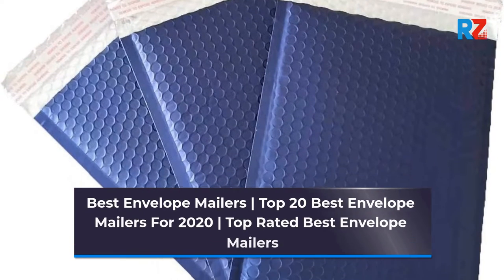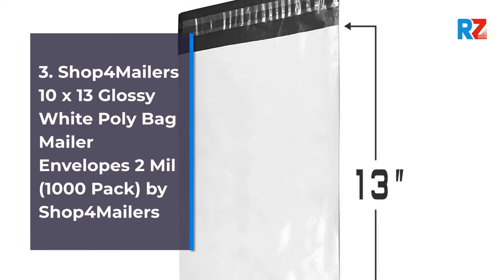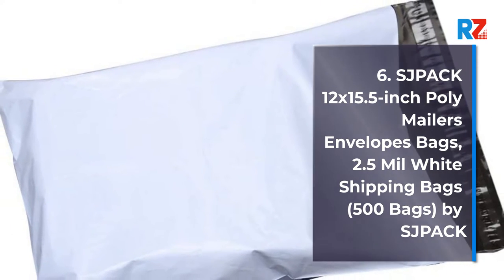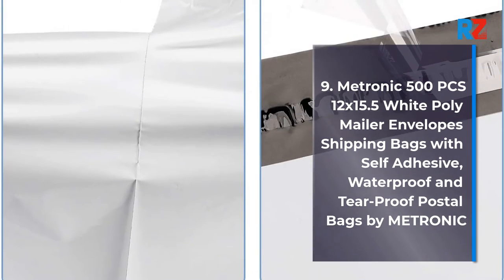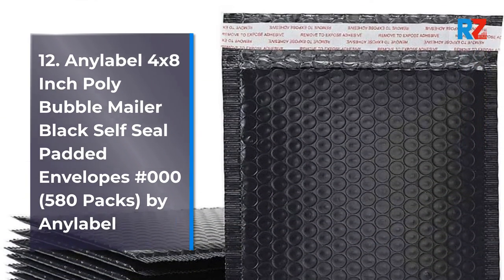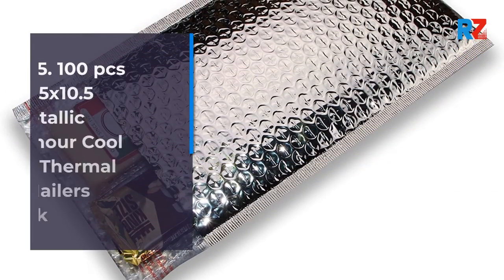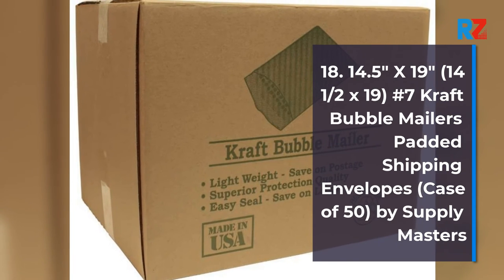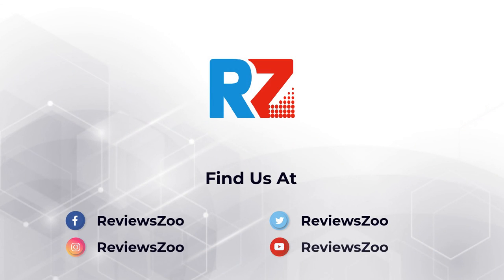Best Envelope Mailers | Top 20 Best Envelope Mailers For 2022 | Top Rated Best Envelope Mailers